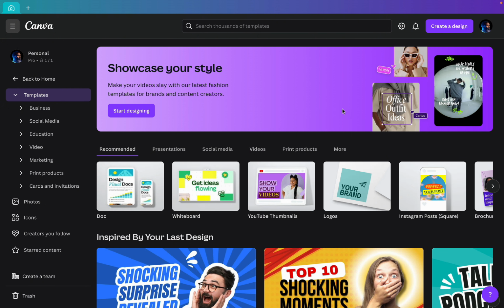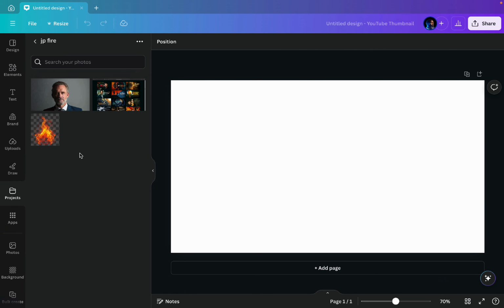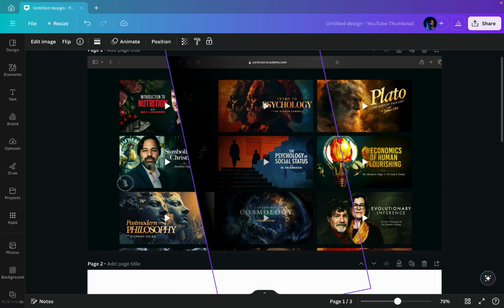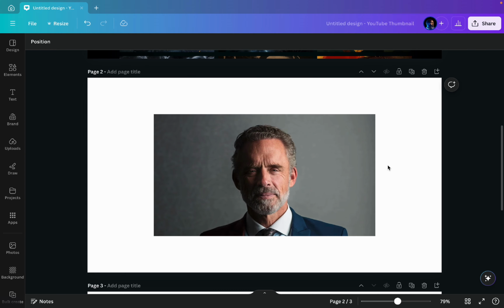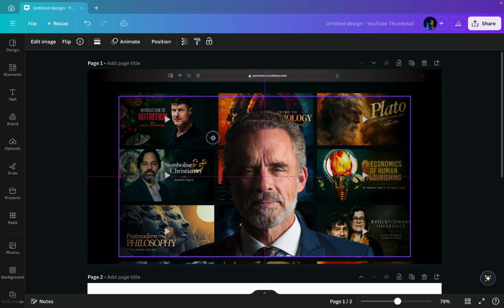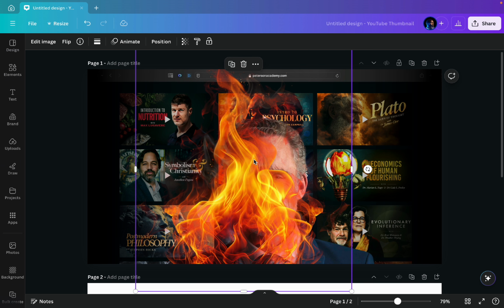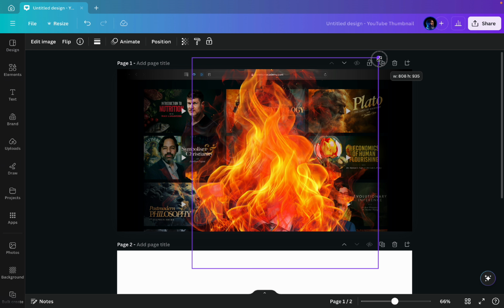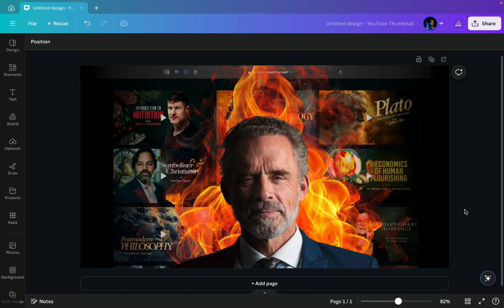This Is Fire YouTube Thumbnail (Canva Tutorial)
In this video i'll be showing you how to make YouTube thumbnail that can be used when you want to show that something is fire in Canva for desktop.